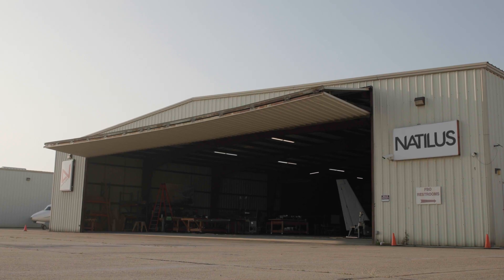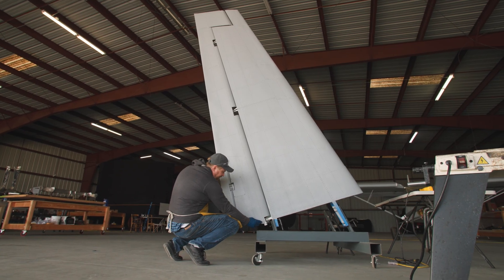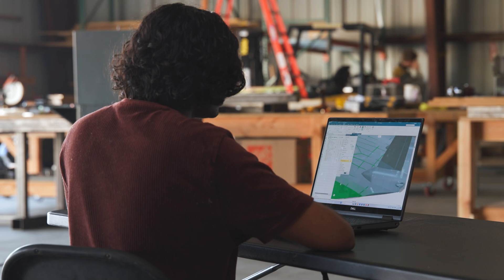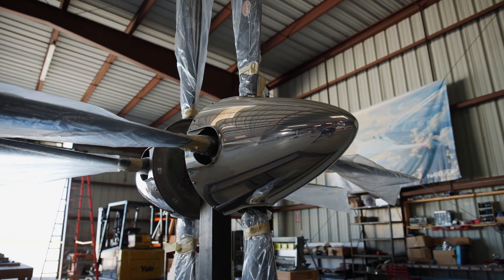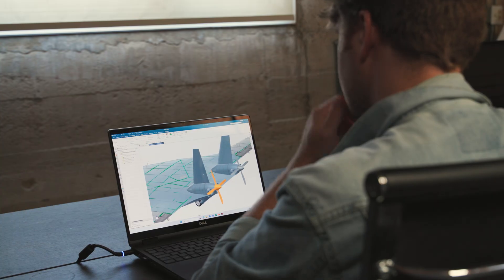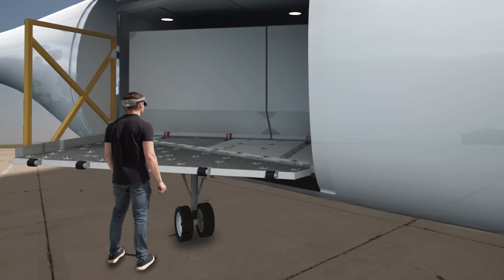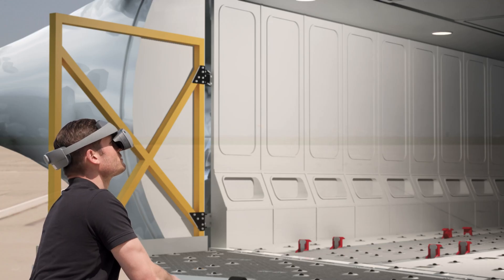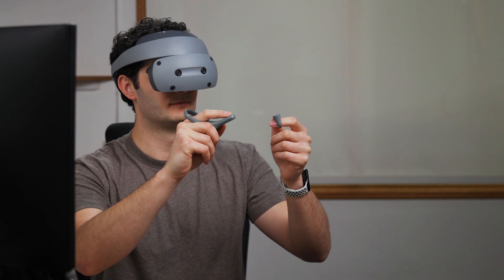Siemens Immersive Engineering with Natilus Blended-Wing-Body Aircraft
When it comes to building next-generation aircraft, there is immense value in taking a model from a 2D screen to a full-scale 85-foot wingspan digital twin in our hangar. We've been able to experience this thanks to the power of the Siemens "industrial metaverse" as one of the first companies selected to use the advanced Sony headset and augmented reality software. This technology is making immersive design a reality and enabling collaborative product engineering capabilities and customer engagement that weren't possible before. Our development pace is skyrocketing with this strategic partnership as we work hand-in-hand with these innovative companies to shape the future of aviation and how it’s built.